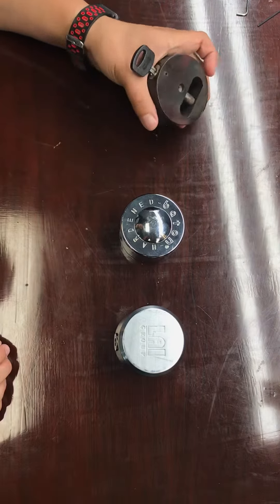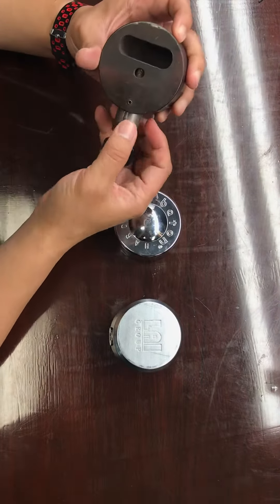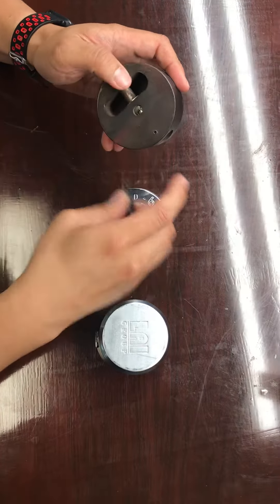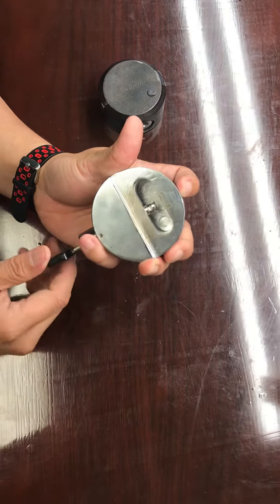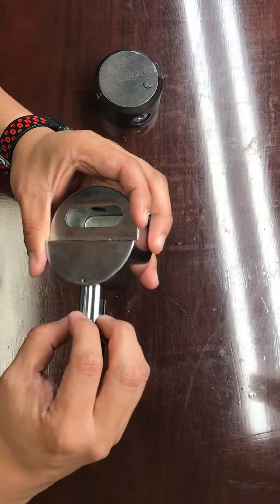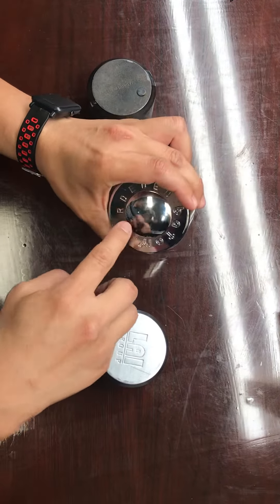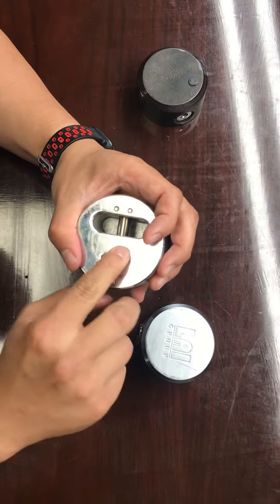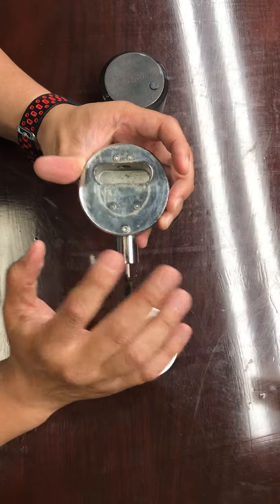why one puck lock is better than another even with the same key? (Puck lock security comparison)